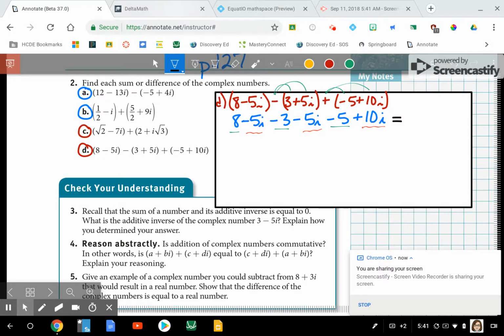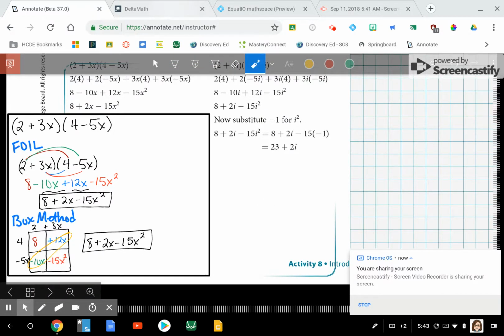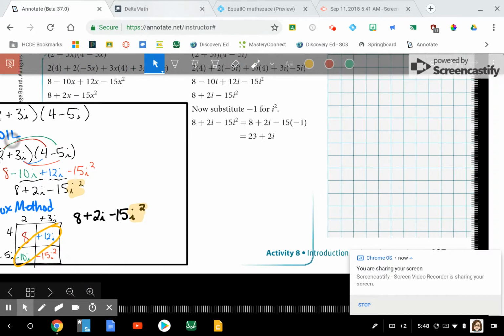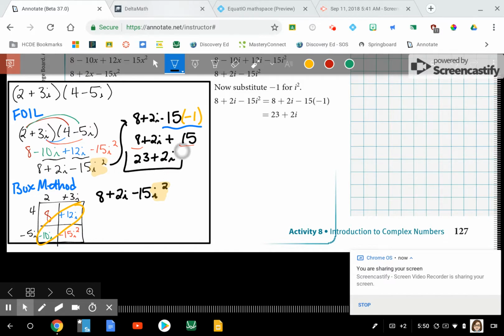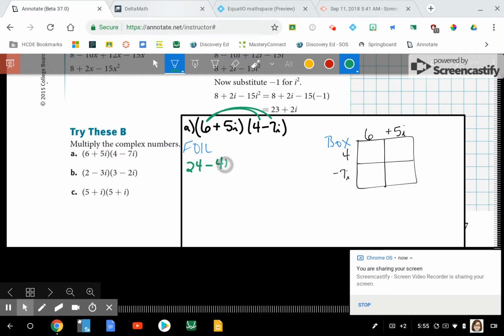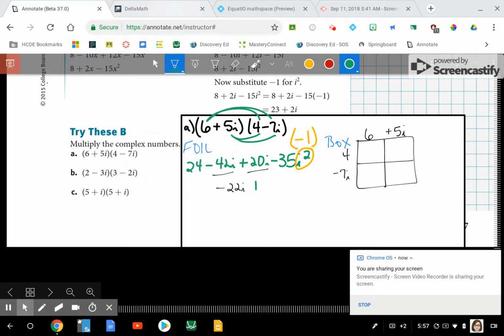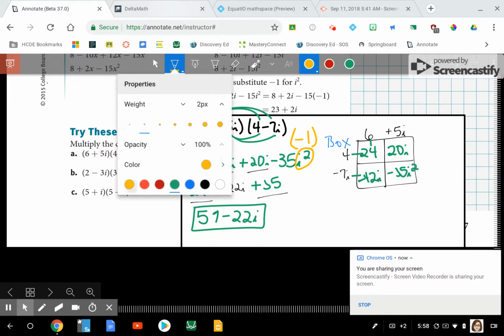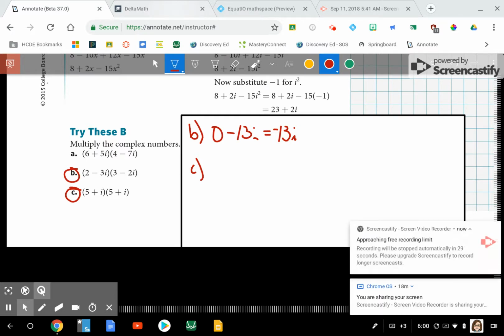Sep 11, 2018 6:01 AM